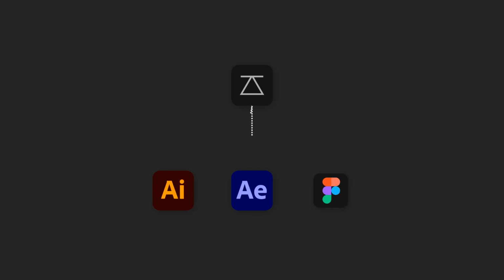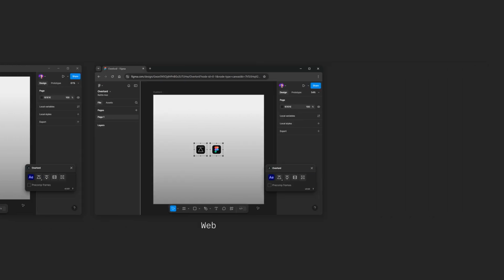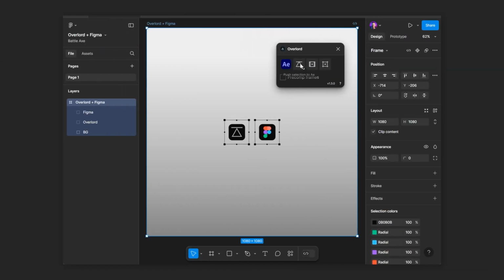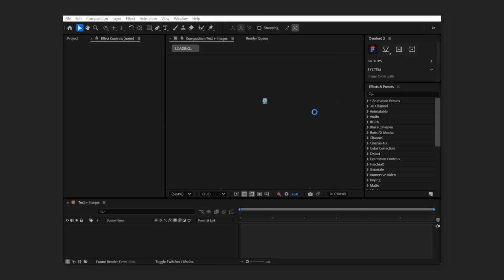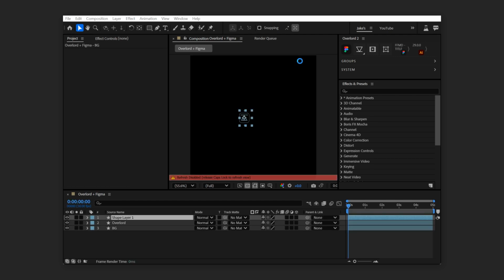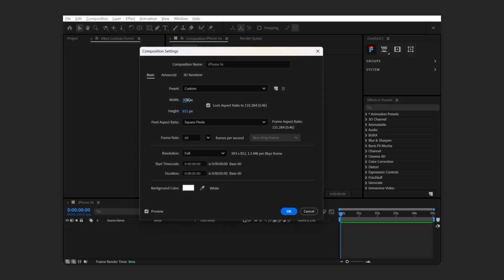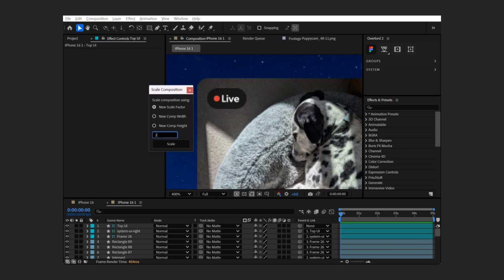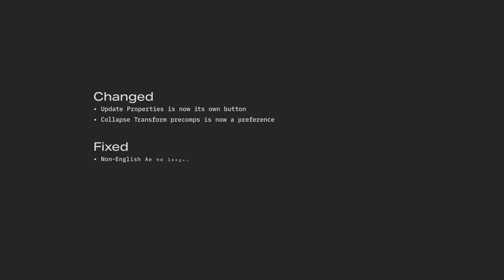Overlord 2.4.0 - Figma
At long last, Overlord and Figma are joined. The eldritch horror of the unknown (whether Figma art could be transferred to Ae) has been dispelled. Be at peace with your place in the UX cosmos.

Does this replace AEUX? Yes.

00:00 - License, update, install
00:46 - Action buttons
00:57 - Transfer options
01:23 - Layer merge limitation
01:31 - Parametric shapes
01:39 - Precomp frames
01:50 - Multiple hosts
02:28 - Resolution support
02:55 - Edit button visibility
03:07 - Changelog